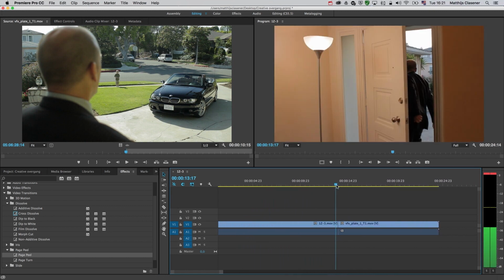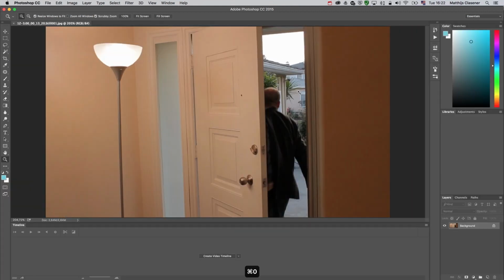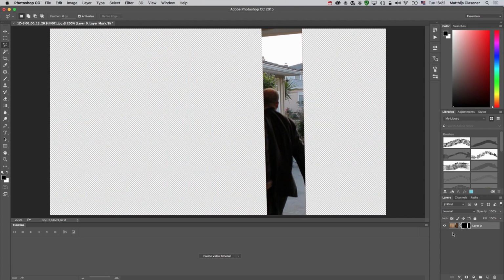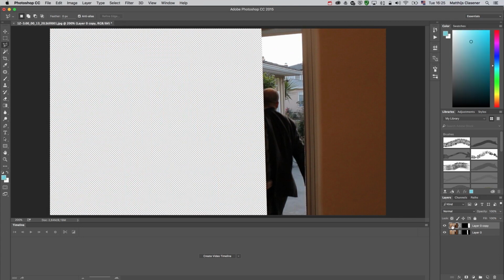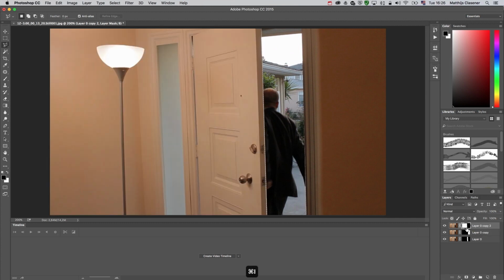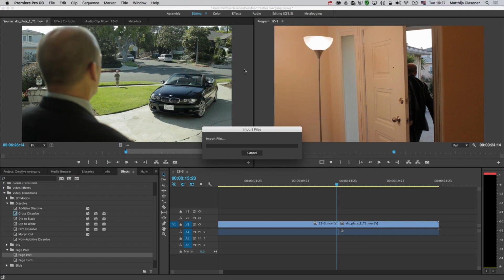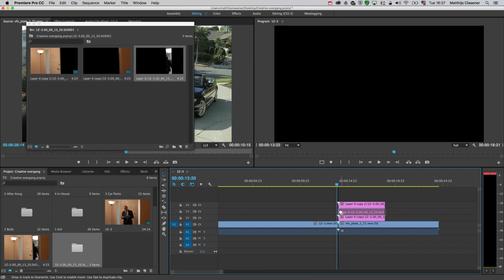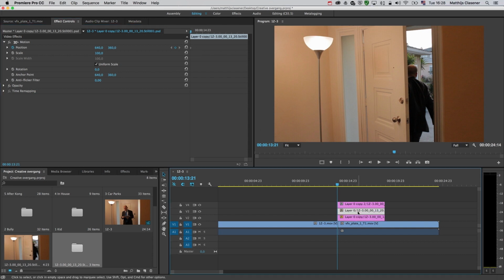Quick Tip Premiere Pro Custom Made Transitions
A basic dissolve or page peel transition can easily be made within Premiere Pro. But it's very cool to make a transition yourself with little effort. Check out this quick tip!